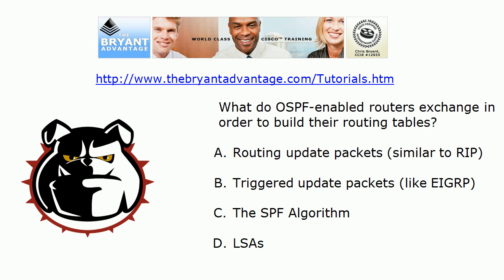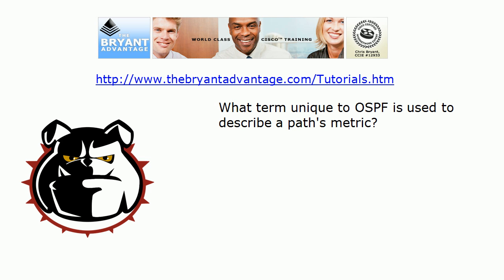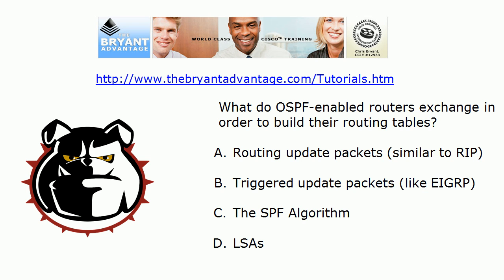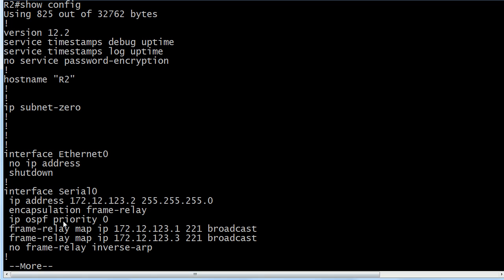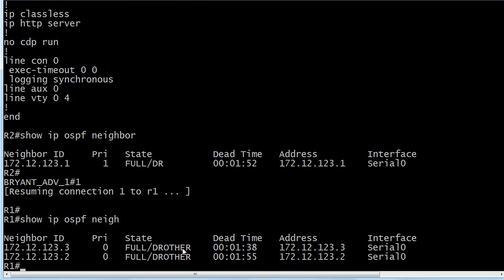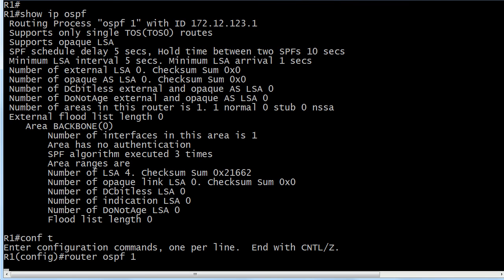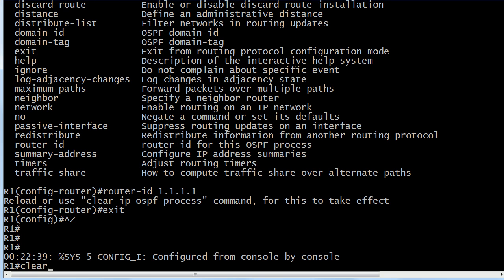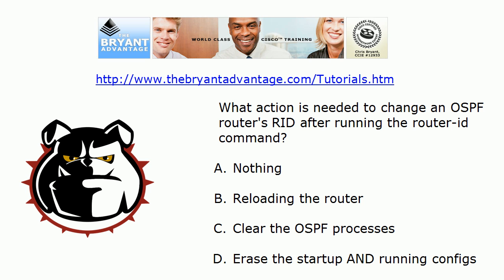CCNA And CCNP Exam And Lab: OSPF Practice Test Questions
for over 400 additional Cisco tutorials - with Microsoft AND CompTIA on the way in 2011!

IN today's CCNA and CCNP practice exam, I'll give you five challenging questions on OSPF - and then discuss the answers with you using LIVE Cisco routers.

Chris Bryant
CCIE #12933
"The Computer Certification Bulldog"